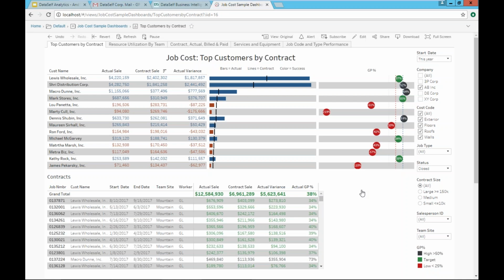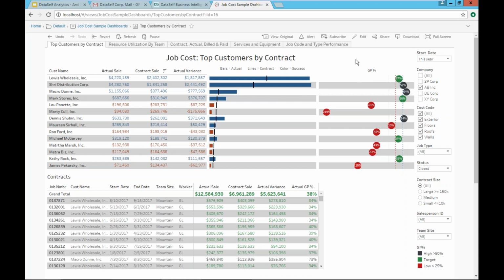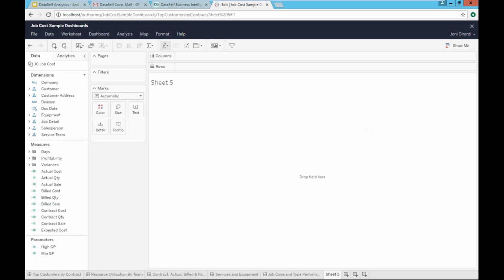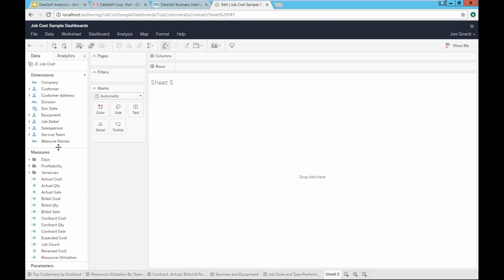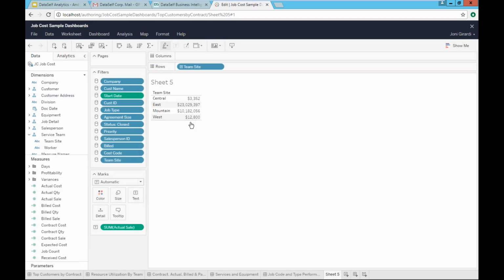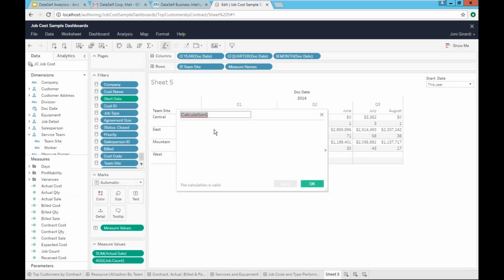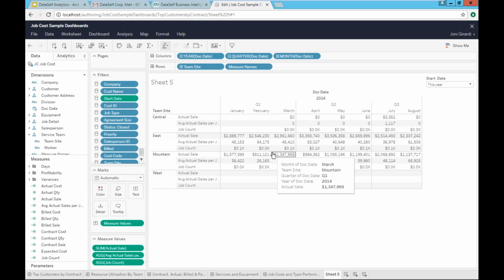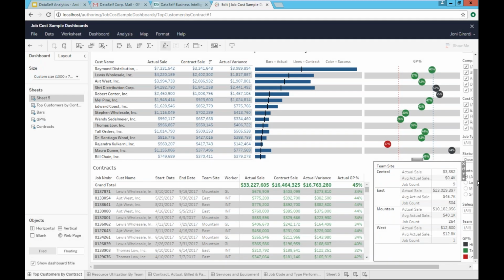Job Cost Analytics P2 - Modifying a Dashboard - DataSelf / Tableau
Watch this video for an overview of how to create new reports and modify existing dashboards for Job Cost analytics taking advantage of DataSelf out of the box solution. It also covers an overview of DataSelf's out of the box data sources for Job Cost.